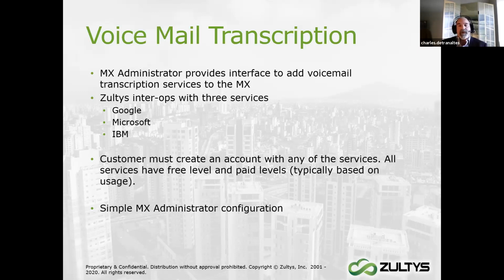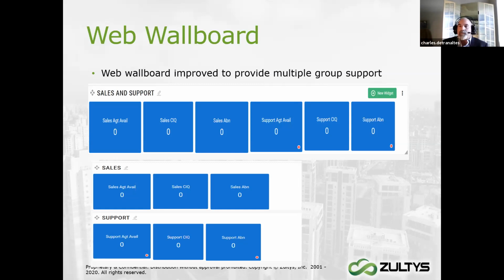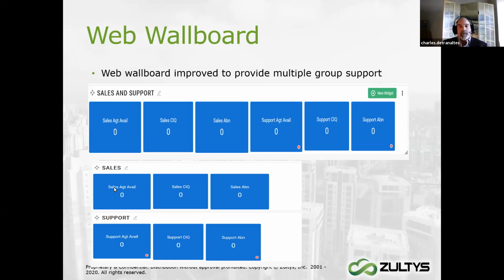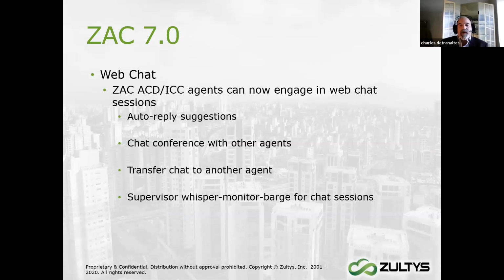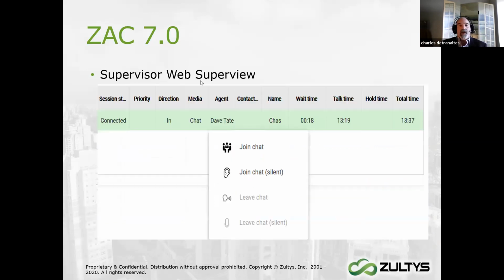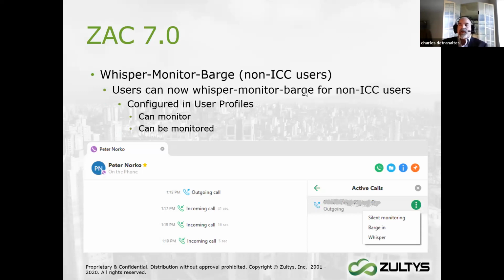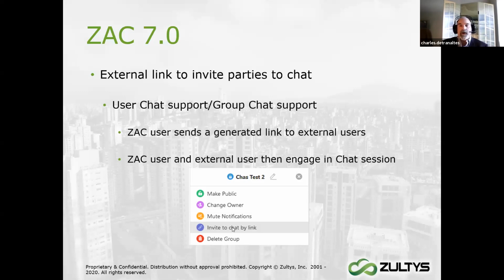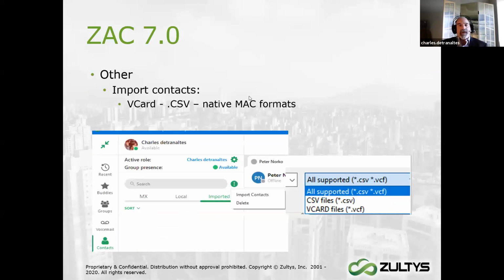Zultys TAG Member Release 16 and ZAC 7 Preview